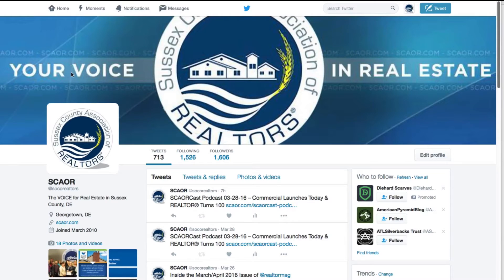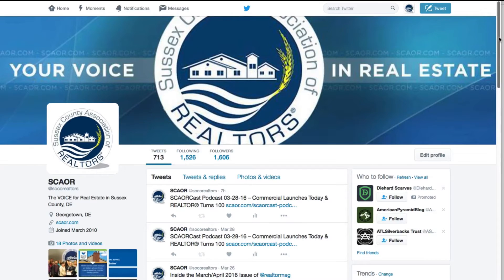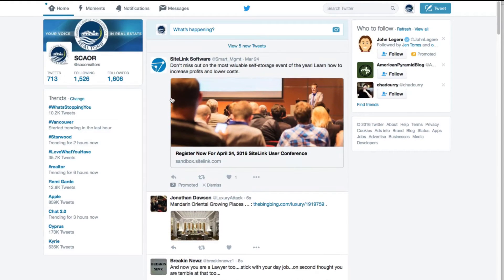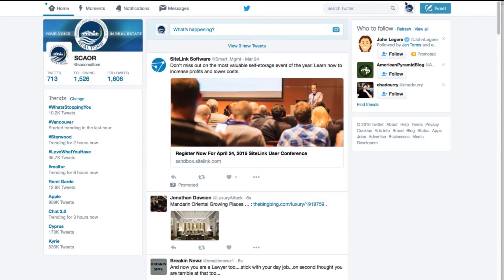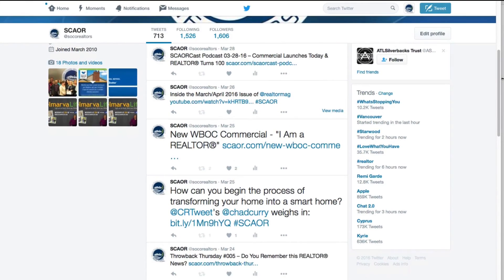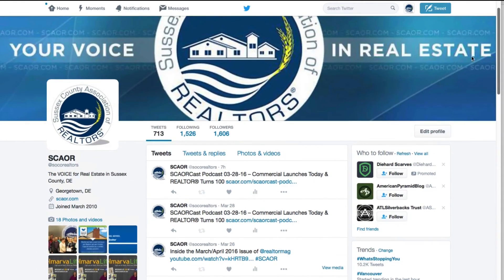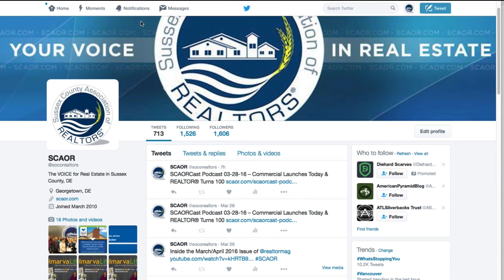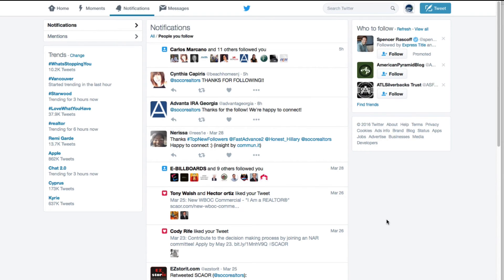Tech Tip Tuesday #009 - Introduction to Twitter